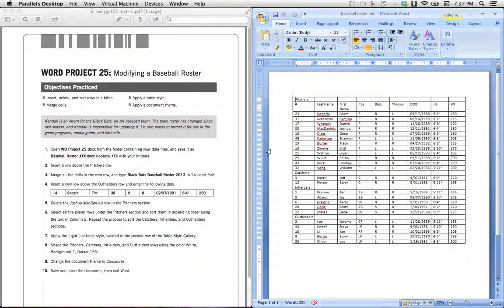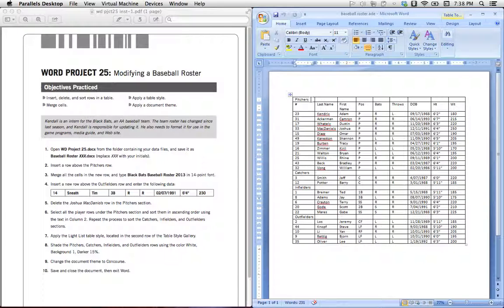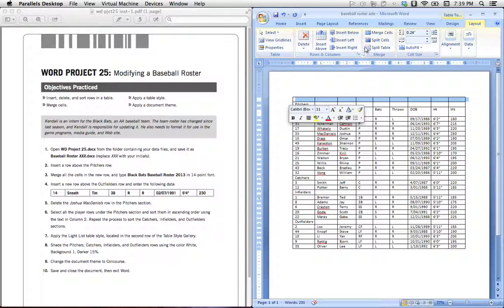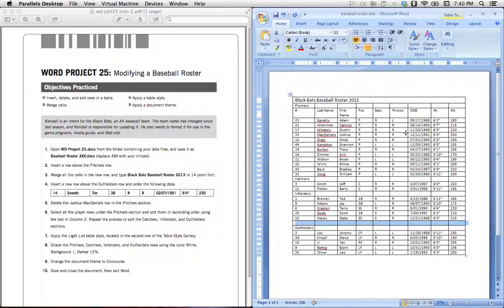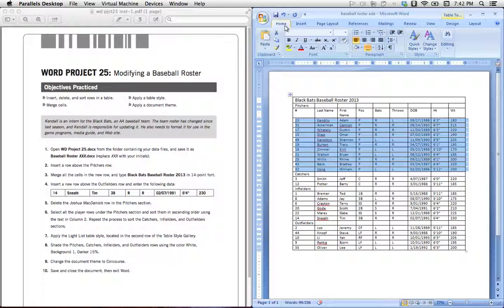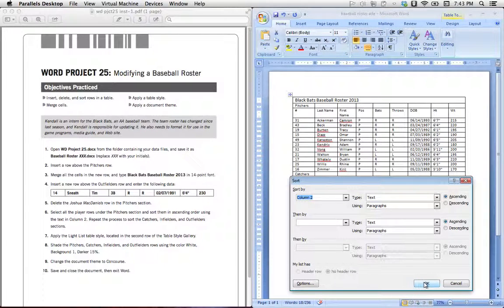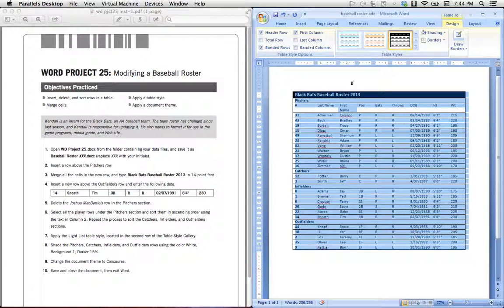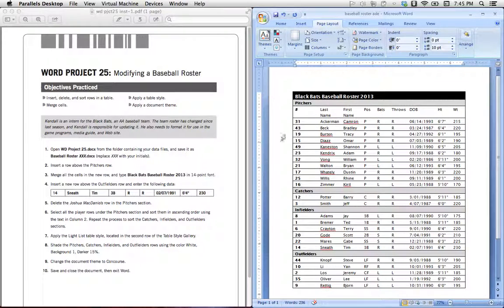Microsoft Office Fundamentals: Word Project 25